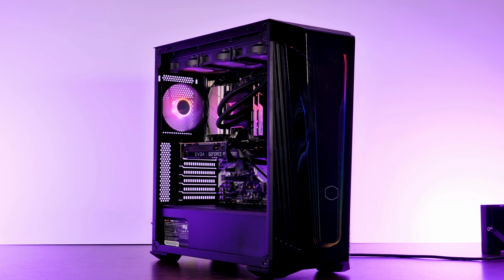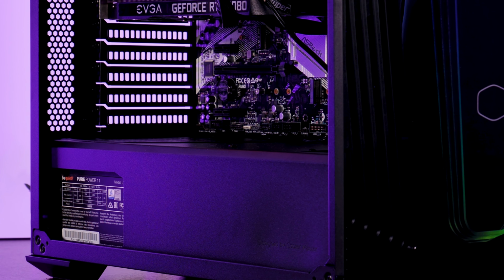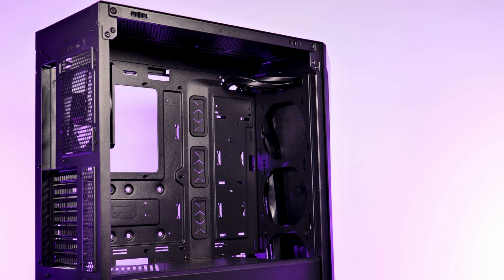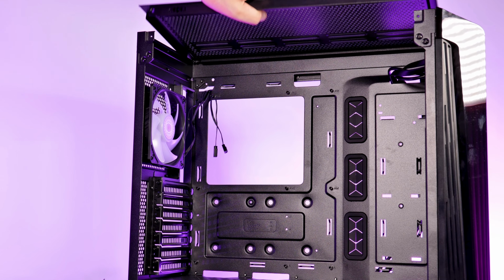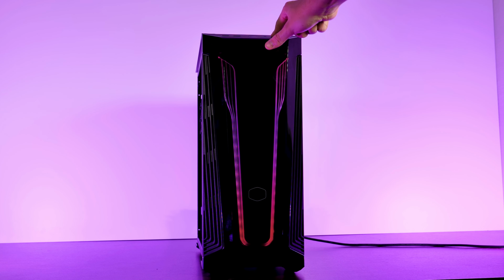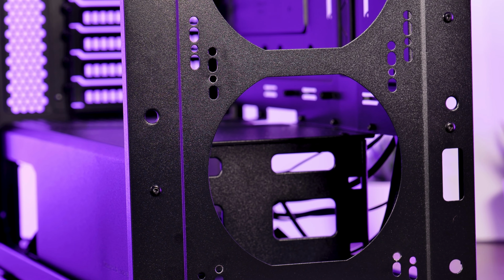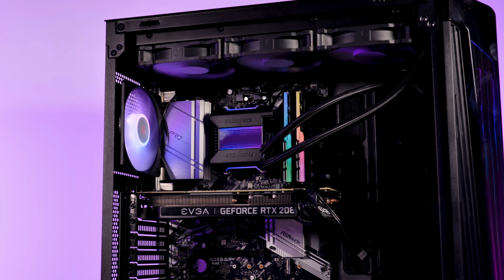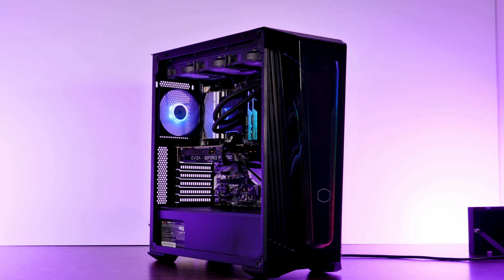Cooler Master Masterbox MB540 Review - With an extra feature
Today it's about the Cooler Master MB540 PC Case, its front panel RGB LED strips going from top to bottom called "automotive-inspired", and the removable top panel. With this ATX mid tower pc case, Cooler Master managed to deliver something already known, yet new. We will be going over the features, compatibility, benchmarks, ease of installation, build quality, and overall look and feel!

** at 3:29 I said: "Separate Audio In/Out", it should be: "Combined Audio In/Out".

- Cooler Master MasterBox MB540

-- Used Hardware:
- EVGA 2080s
- AMD Ryzen 5 5600x
- ASRock B550 Pro4
- Samsung 970

00:00 Intro Cooler Master Masterbox MB540 ARGB
00:15 Cooler Master Masterbox MB540 ARGB Specs
03:45 Enjoy this part
04:30 Top Fan Panel
06:15 Front Panel RGB
07:50 Front Panel Airflow
08:40 Benchmarking the MB540
10:15 Build Quality
10:40 The Good & the Bad
11:10 Who is the MB540 for?
11:50 Outro